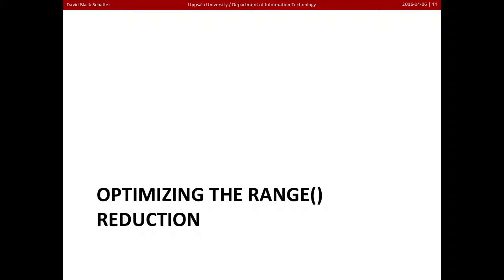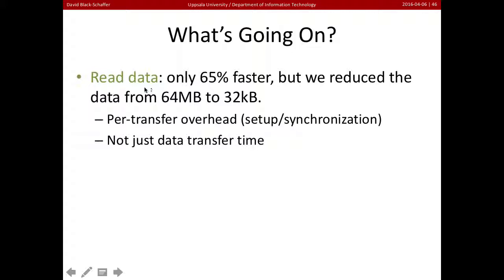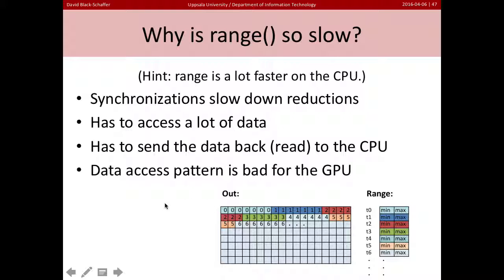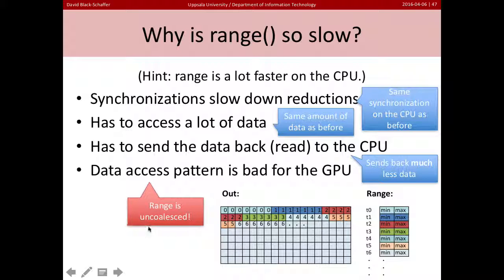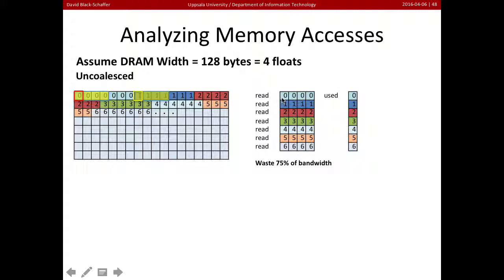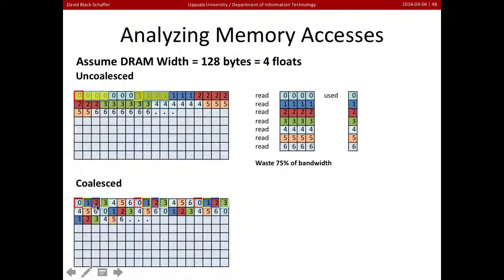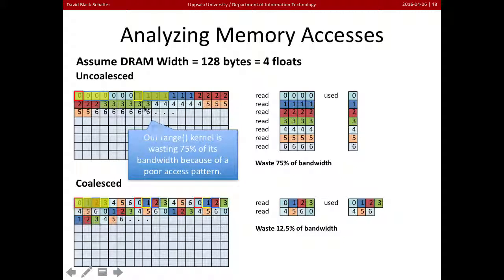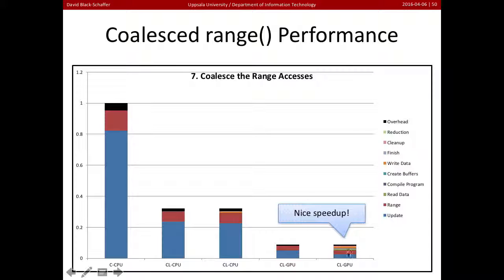OpenCL Optimization 6 Optmizing the Range Reduction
Optimizing the reduction kernel for data access (coalescing).